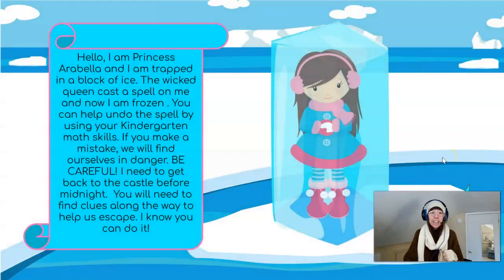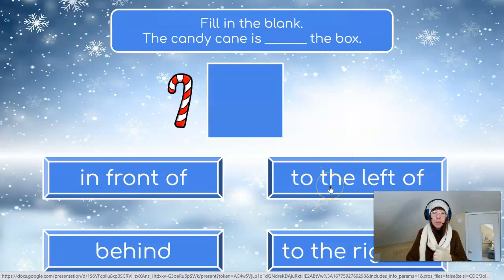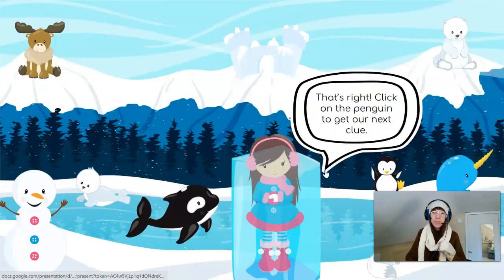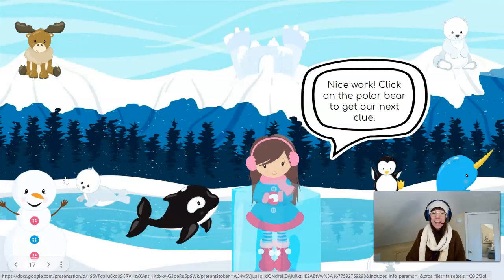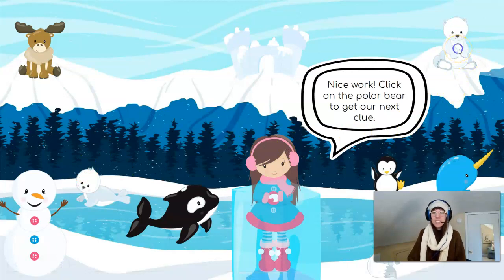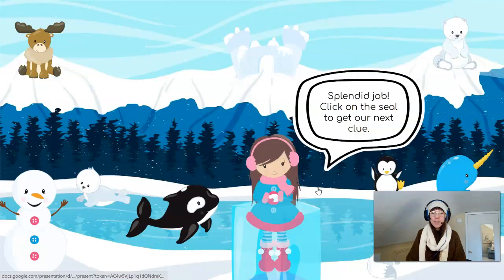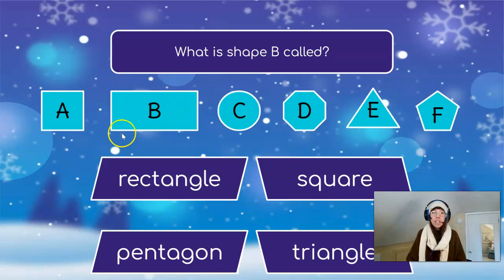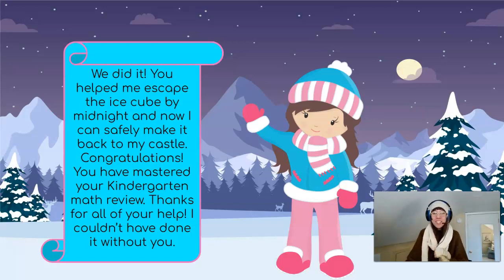Winter Digital Escape Room: Kindergarten Math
Ms. Emily and Princess Arabella need your help! Time to use those kindergarten math skills and save the princess!